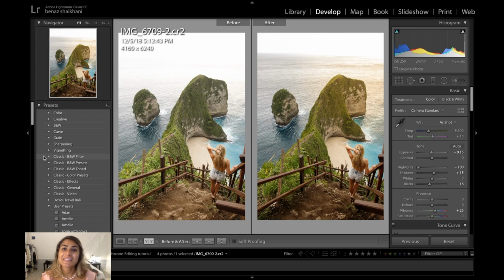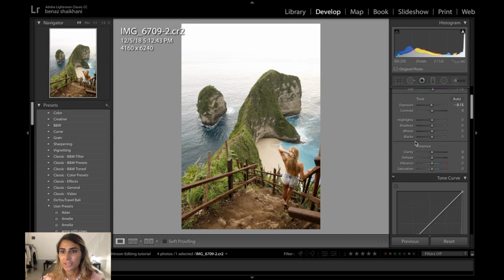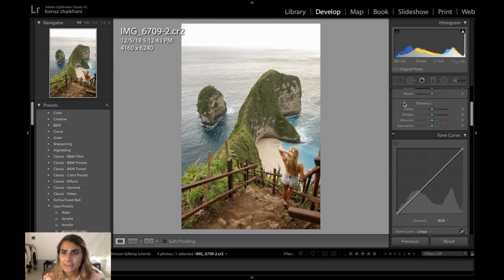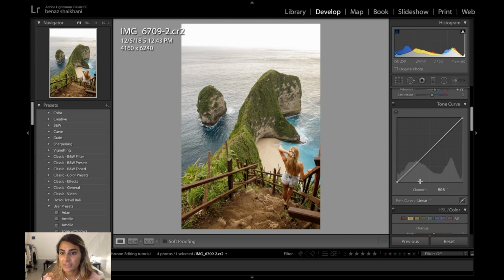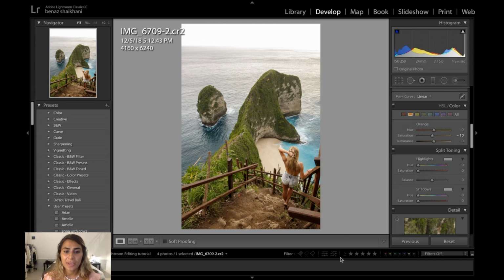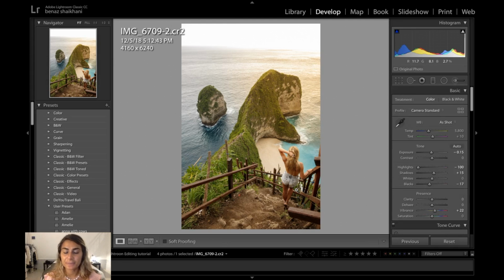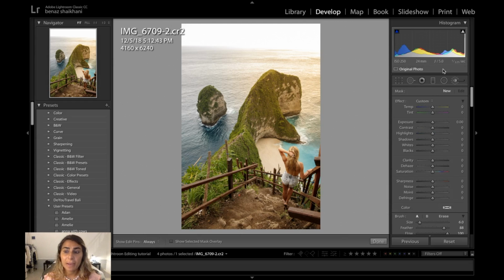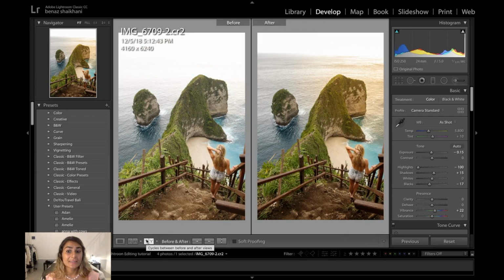Adobe Lightroom tutorial: For Beginners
Adobe Lightroom Tutorial For Beginners, teaching the Basics Of Adobe Lightroom. Lightroom Tutorial for Beginners, going over many important aspects when first starting photo editing!